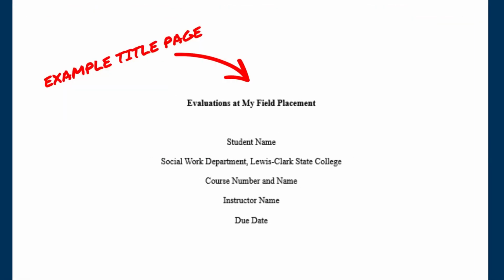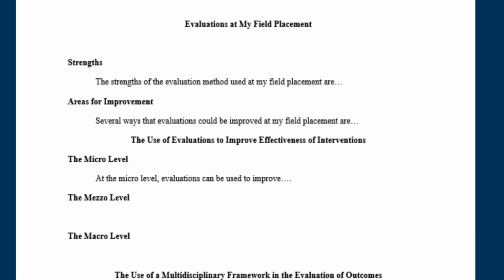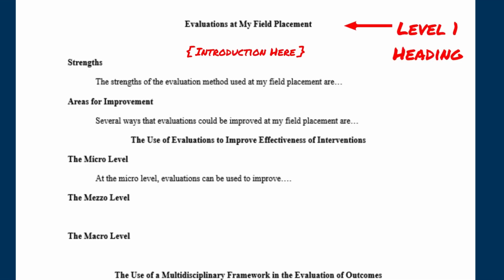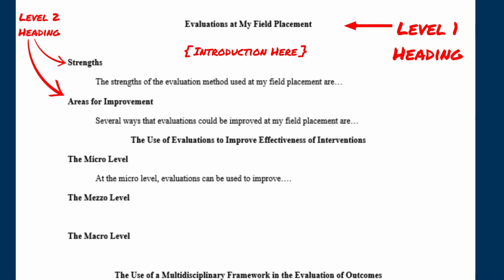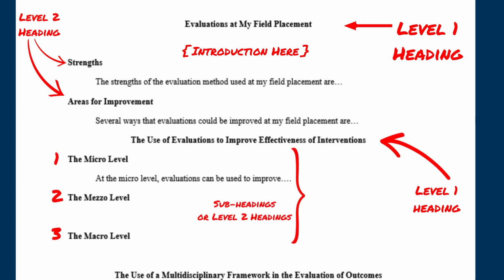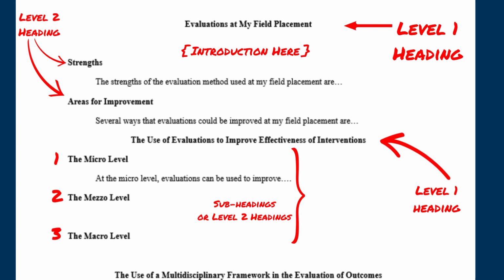The Use of Headings & Subheadings in APA Format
Many students new to APA format are not aware of the heavy role headings and subheadings play in APA papers and articles.  Understanding headings and subheadings can help students compile and organize content into a readable and well-structured paper.